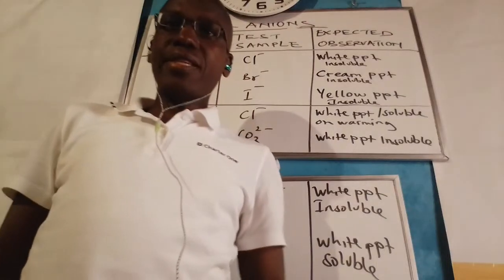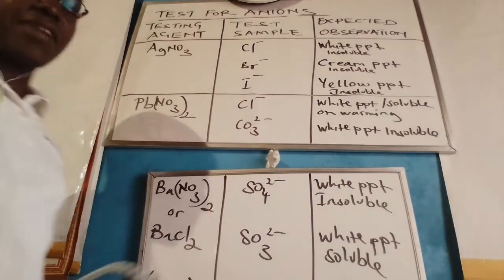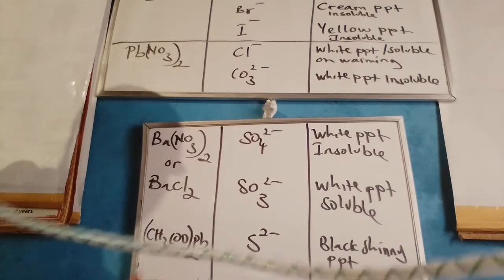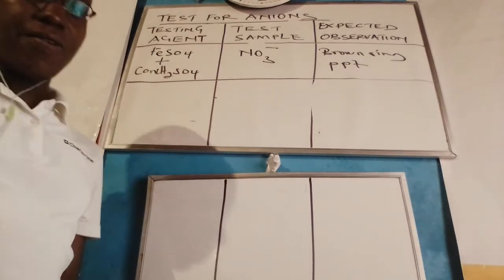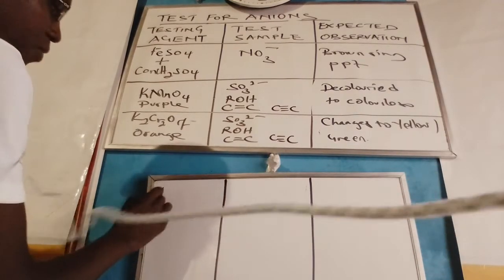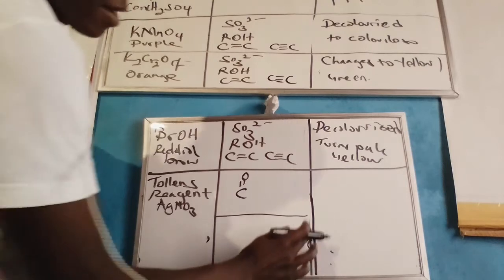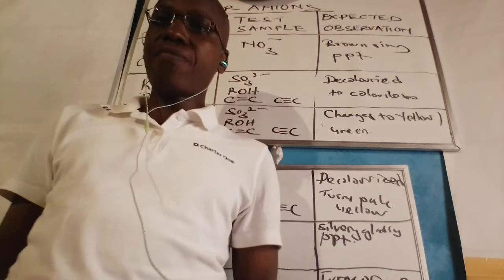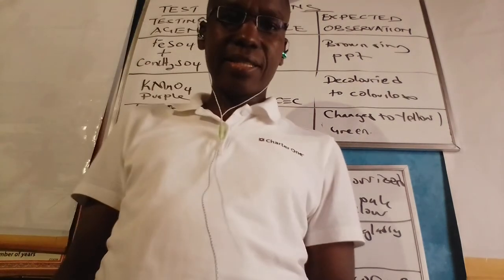Chemical Test For Anions